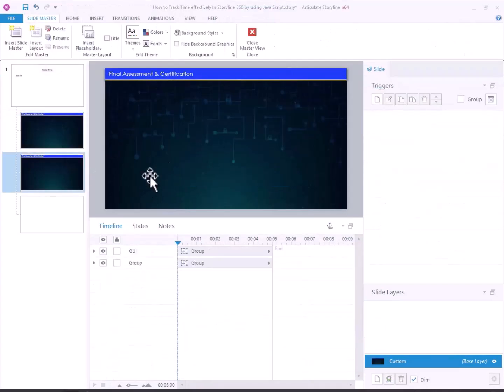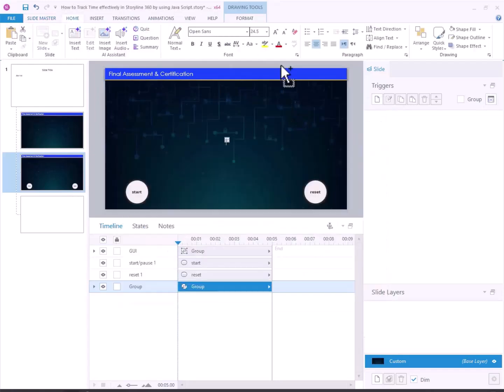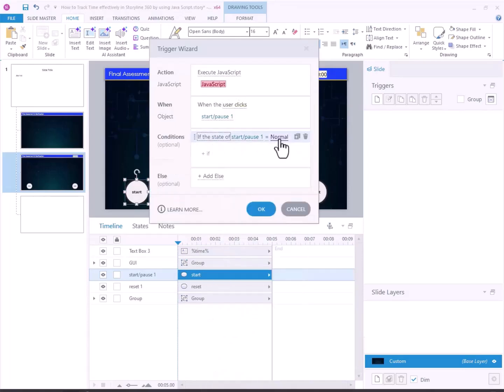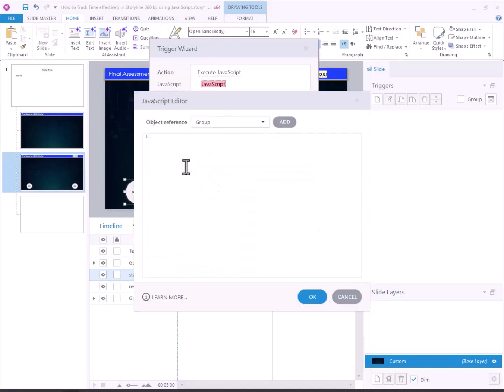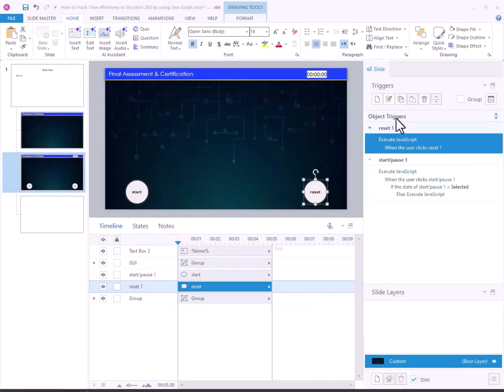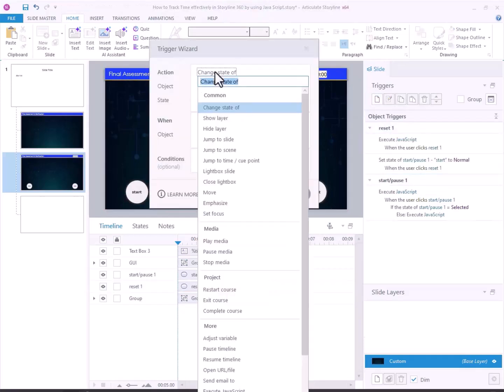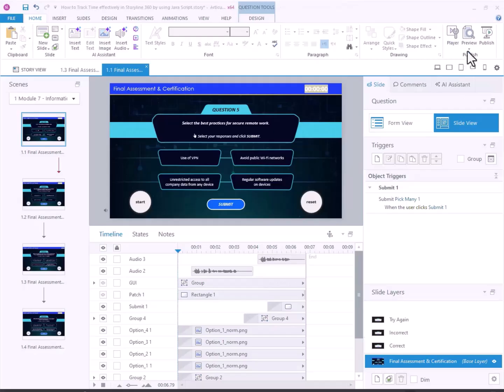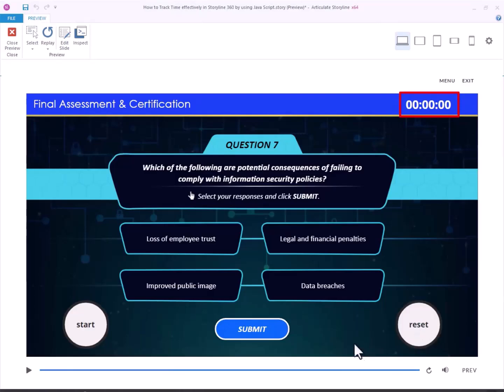How to Add a Start, Pause and Reset Timer in Storyline 360 Using JavaScript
Learn how to track time in Storyline 360 using JavaScript with this easy step-by-step tutorial.

In this video, we show you how to create a Start and Reset timer that can also be paused, making your eLearning courses more interactive and engaging.

What you’ll learn in this video:

1. How to add Start and Reset buttons in Storyline 360
2. How to create a text variable to display elapsed time
3. How to use JavaScript triggers to Start, Pause and Reset the timer

Perfect for eLearning developers who want to make Storyline 360 courses more dynamic. Watch now and enhance your interactive learning experiences!

Why You Should Track Time in Storyline 360
Adding a timer to your Storyline 360 course offers several benefits:

1. Measure Learner Engagement: Understand how much time learners spend on each slide or activity.
2. Support Timed Assessments: Ensure quizzes or scenarios follow required timing rules.
3. Enhance Interactivity: Timers can motivate learners and make courses more dynamic.
4. Report Data to LMS: Track time spent for SCORM or xAPI reporting.

By combining Storyline variables with JavaScript, you can create a timer that starts when the learner clicks a button, pauses when needed and resets on command.

Quick Tips for eLearning Developers
Ensure Variables Are Linked: Make sure the TimerText variable is displayed on the slide.

1. Test Button States: Verify Start and Reset buttons work as intended across multiple slides.
2. Pause Across Slides: Place the timer script on the Slide Master to keep it running between slides.

Swift eLearning Services
We design engaging and impactful digital learning solutions that help organizations achieve measurable results.

Our Services:

Custom eLearning Development – Create interactive, tailor-made training courses to meet your organization’s unique needs.

Translation & Localization – Deliver high-quality, multilingual learning experiences for a global audience.

BenchStep Learning Management System (LMS) – A complete LMS platform to manage, track and enhance corporate training.

👉 Free Anti-Bribery & Anti-Corruption Course – No registration or credit card required.